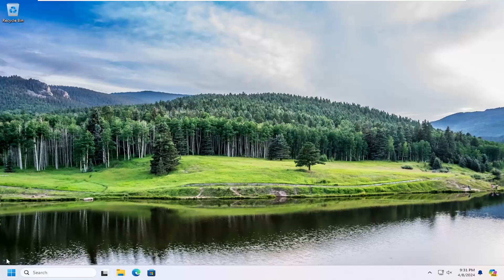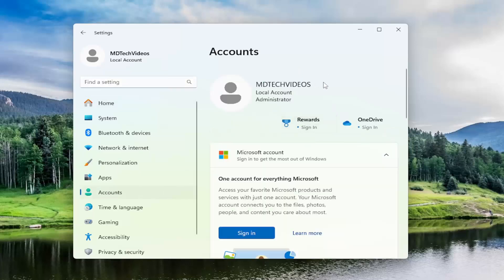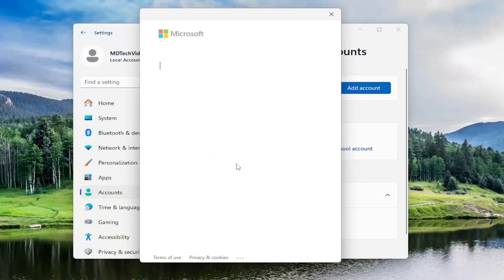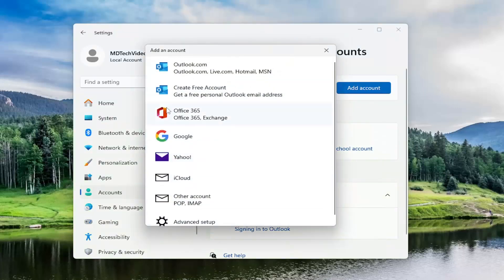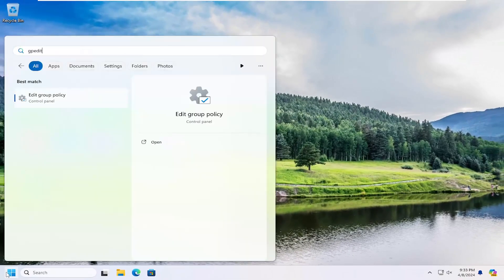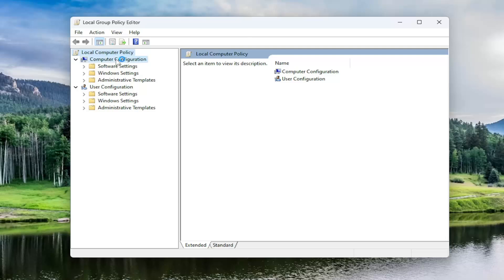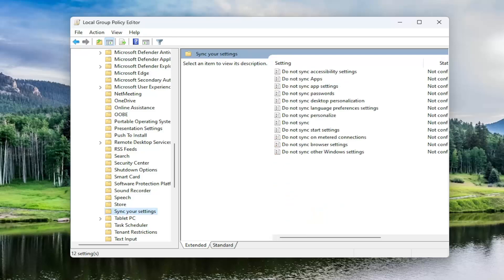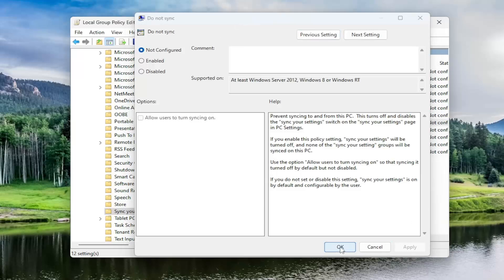Sync Settings Greyed Out and Not Available in Windows 10/11 [Solution]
The Sync setting is one of the best features on a Windows device. It allows you to easily and quickly apply the settings on your PC to other Windows devices.

For the tool to operate effectively, you should sign in with the same Microsoft account on all your devices. Although it’s an incredible feature, the Windows Sync setting often gets grayed out and won’t work.

Issues addressed in this tutorial:
sync settings greyed out and not available in windows
sync settings greyed out windows 10
date and time settings sync now greyed out

Windows 11/10 offers a sync feature that allows features like themes, passwords, language preferences, ease of access, and a few other Windows settings. It works across computers. At times, the sync doesn’t work, or the sync option is greyed out, or you get an error that may say the Sync setting is not working or Sync is not available for your account. This tutorial will guide you on how you can resolve the issue where Windows sync settings are not working.

The Sync settings greyed-out issue occurs when the sync settings are disabled or restricted by the administrator. The following issue also occurs when you haven’t verified your Microsoft account.